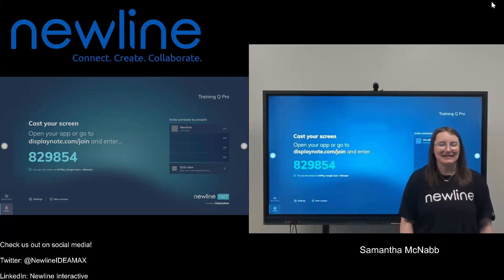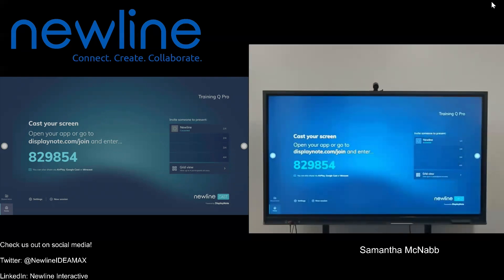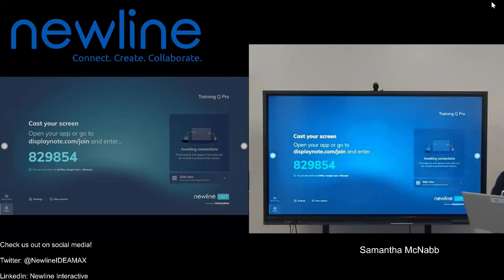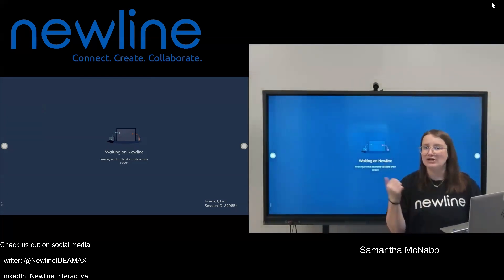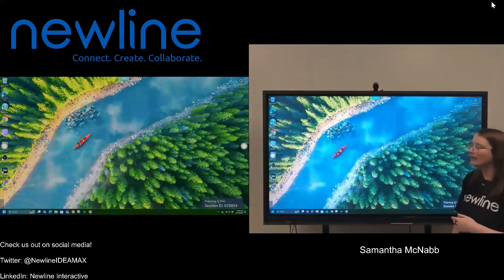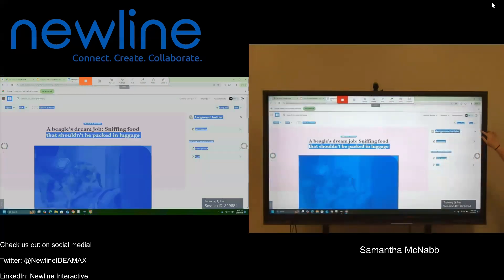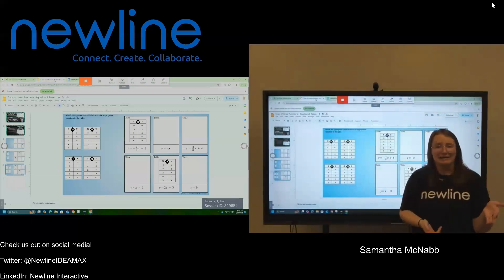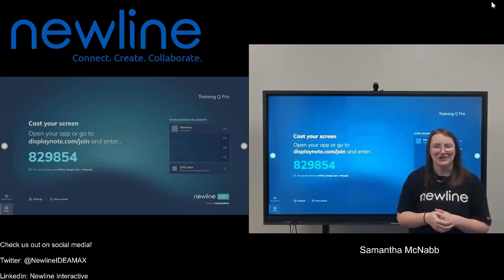Newline Cast: Using Touchback to Control your Windows or Mac Device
With Newline Cast, you can use bidirectional touch with your Windows and Mac devices to control your computer wirelessly! To download the Display Note application for your desktop, please visit the following and scroll down to "Download Display Note for my Device."